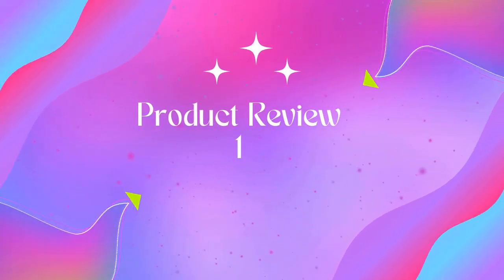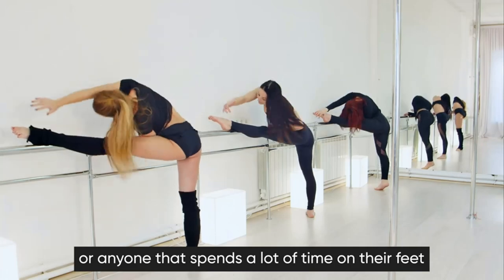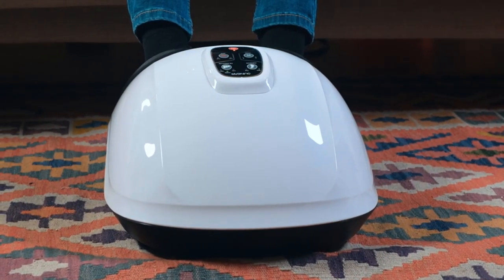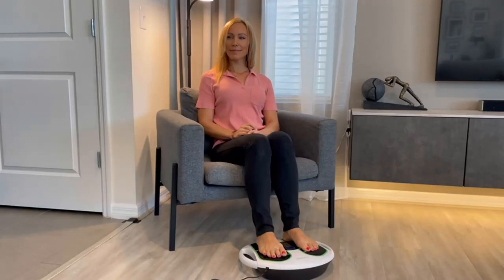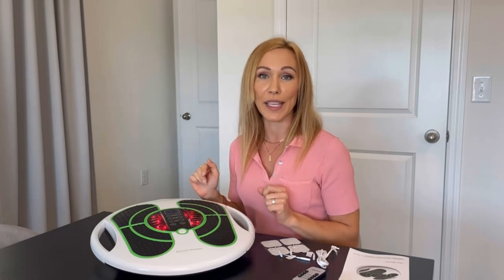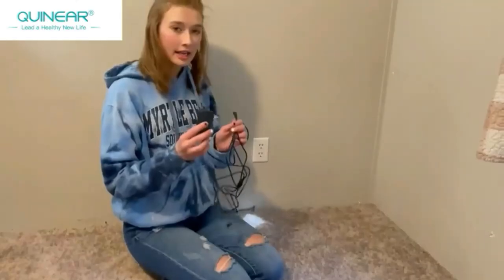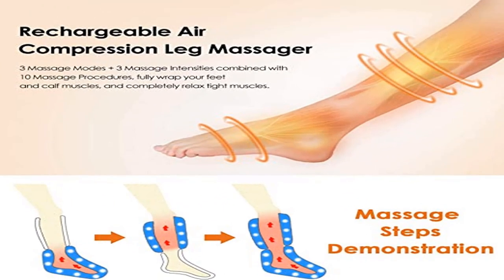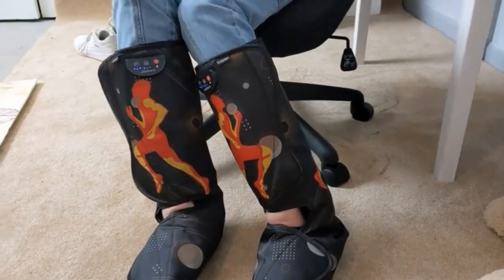Best Quinear Electronics Massagers 2023? Top 5 Quinear Electronics Massagers review.[Buying Guide]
Best Quinear Electronics Massagers 2023? Top 5 Quinear Electronics Massagers review.
~ Product Link ~
1] Product name -QUINEAR Leg Massager with Heat Air Compression Massage for Foot
us prices
2]QUINEAR Foot Massager, Shiatsu Foot Massager
us prices
3]Product name -QUINEAR Foot Circulation Stimulator,
us prices
4]Product name -QUINEAR Knee Massager with Heat, Air Compression Leg Knee Brace Wrap
us prices
5]Product name -QUINEAR Rechargeable Air Compression Leg Massager,
us prices

best quinear electronics massagers,
best foot massager,
foot massager,
best foot massagers,
foot massager review,
leg massager,
best foot massager machine,
electric foot massagers,
quinear,
amazon,
massager,
foot massagers,
best massage gun,
leg massager for circulation,
miko shiatsu foot massager,
foot massager machine,
massage gun,
percussion massager,
percussion massage gun,
leg massager machine,